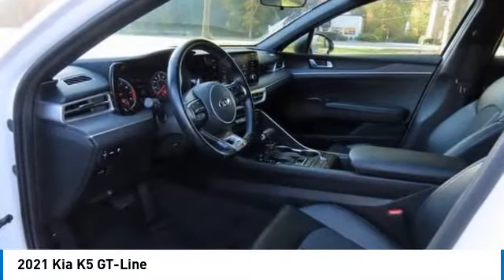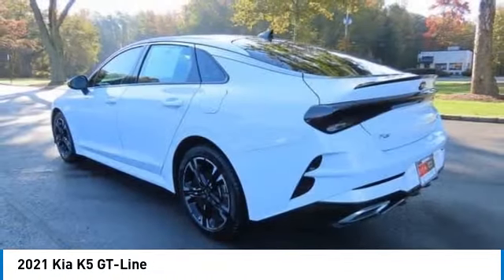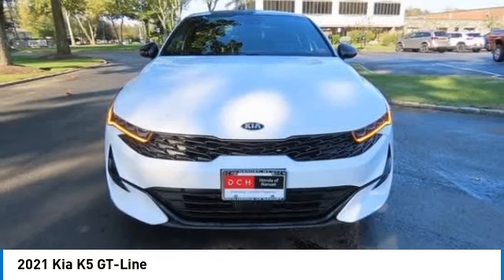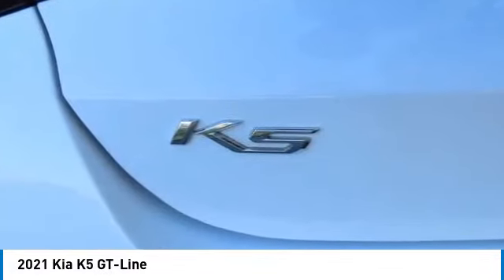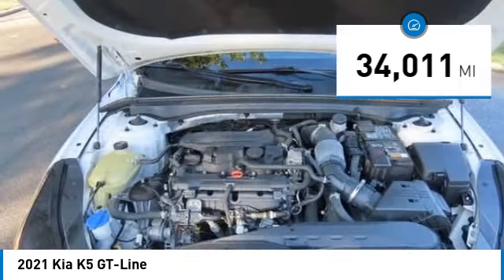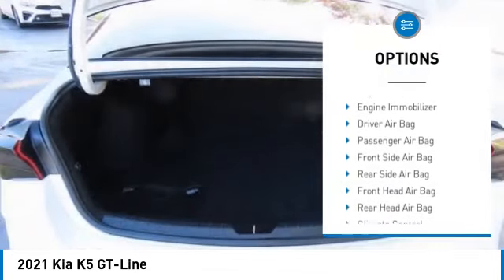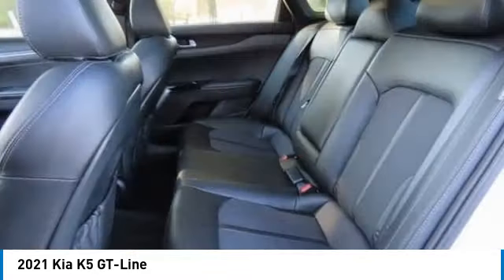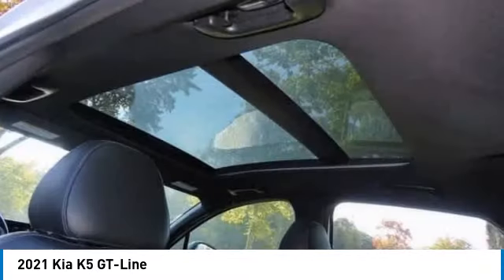2021 Kia K5 Nanuet NY PA070044A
2021 Kia K5 GT-Line

Glacial White Pearl 2021 Kia K5 GT-Line FWD 8-Speed Automatic 1.6L I4 DGIbrbrRecent Arrival! 27/37 City/Highway MPG Some of our Pre-Owned vehicles may be subject to unrepaired safety recalls. Check for a vehicle s unrepaired recalls by VIN